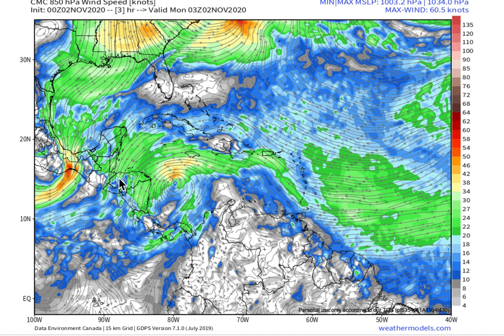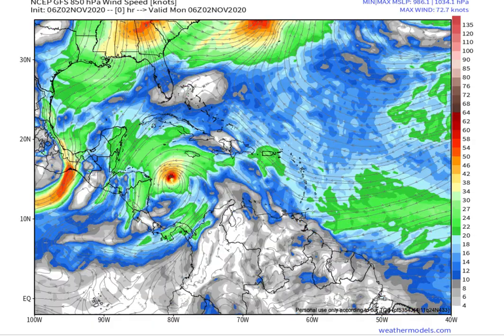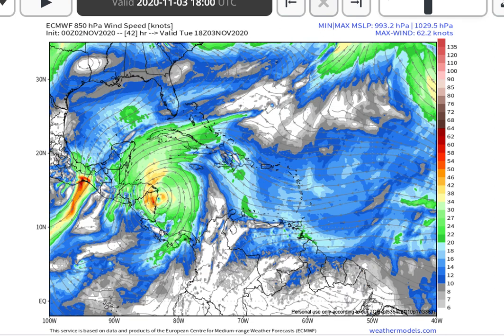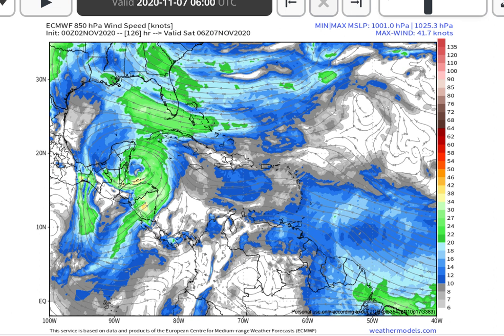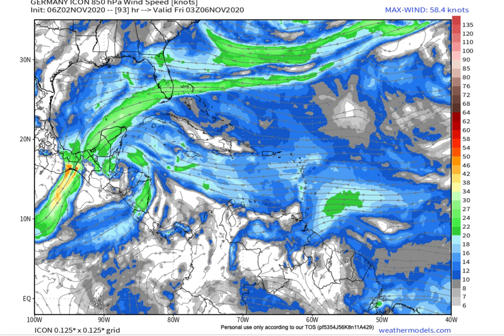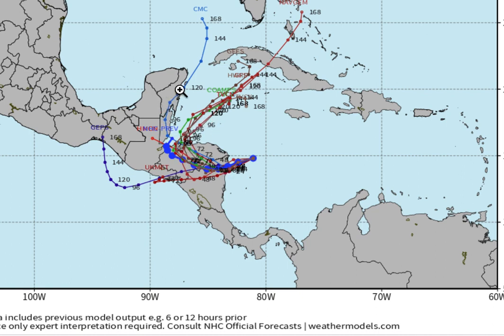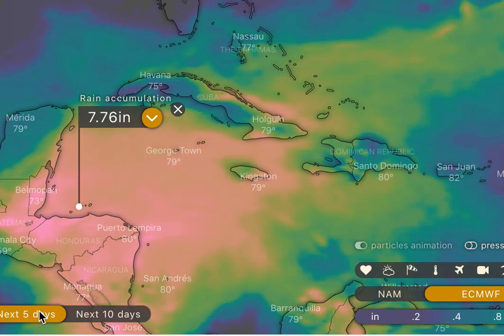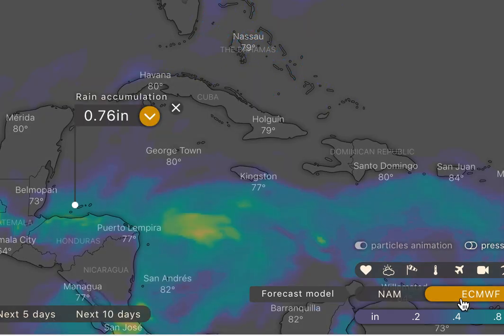Hurricane Eta nears Roatan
Nov. 2, 2020: We have a Hurricane Eta. Top winds are 90 mph. It should make landfall near Puerto Cabeza, Nicaragua this evening. The main headline today is that there is consensus in the forecast that the storm will move through the mainland and turn north and reform into a hurricane over us Friday evening or Saturday morning. This would bring up perhaps 50 mph winds in that time period. We're also looking for 15 inches of rain through the whole period. Windiest time: Tuesday night (45 mph) and Friday night (50 mph).